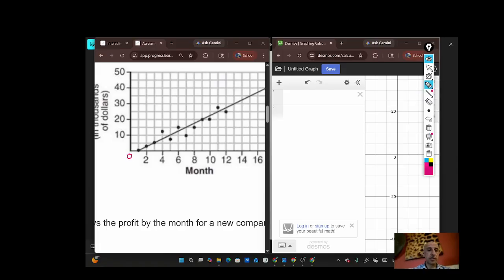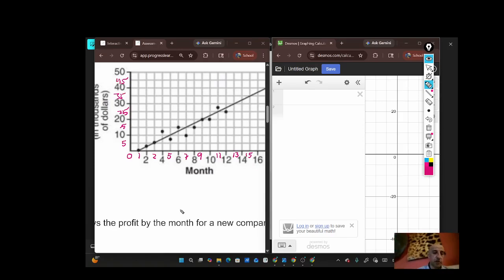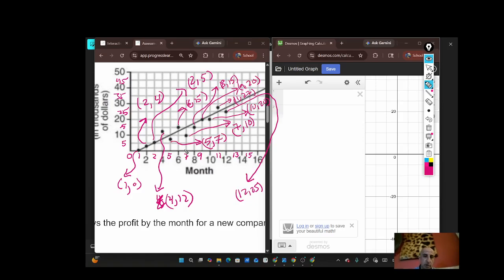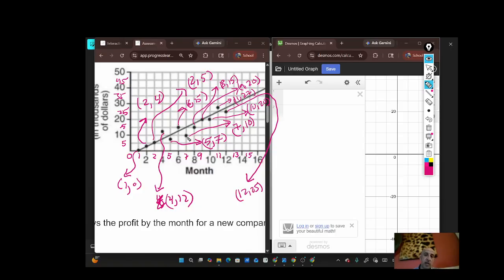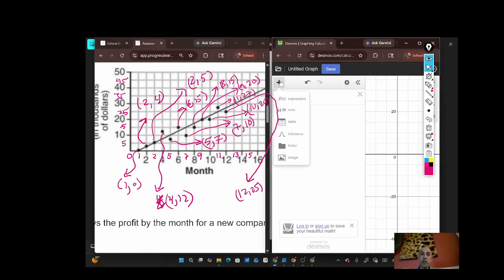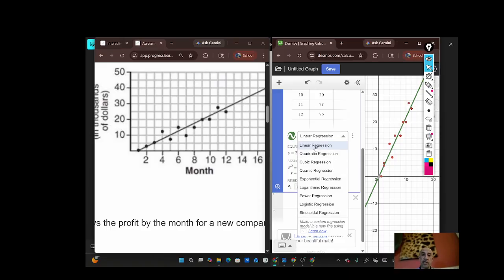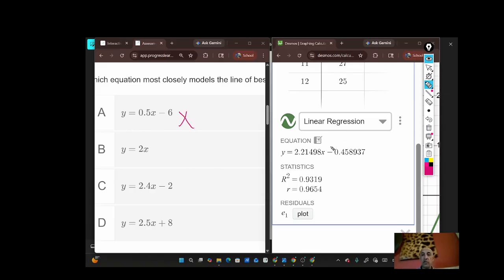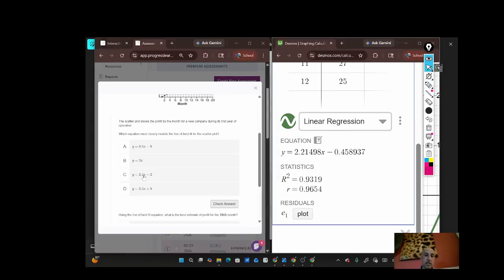A2.LFE.20 Question 3 Find the best fit linear equation